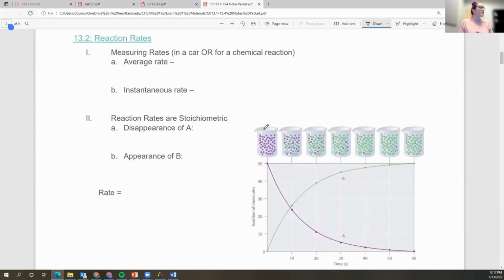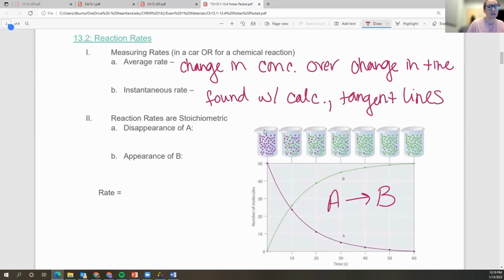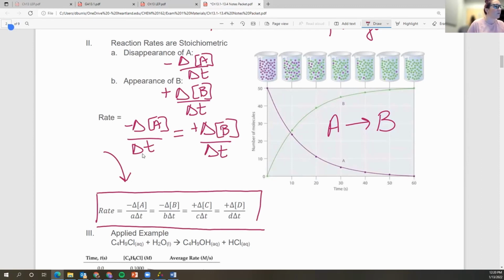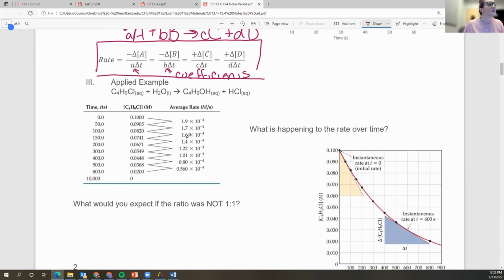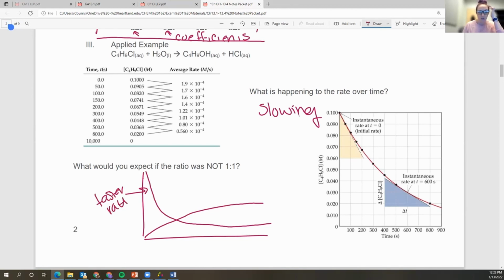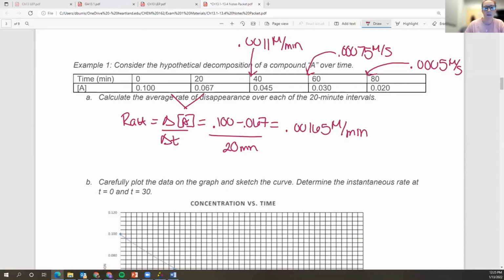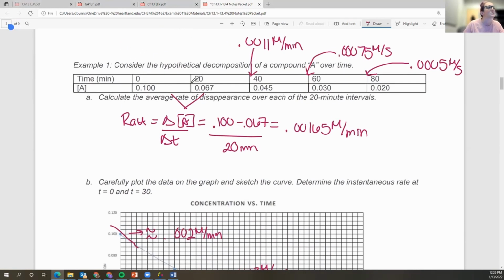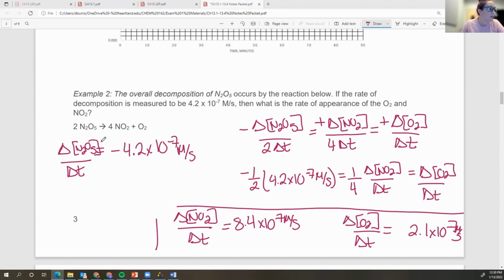2.2 Determine Instantaneous Reaction Rate